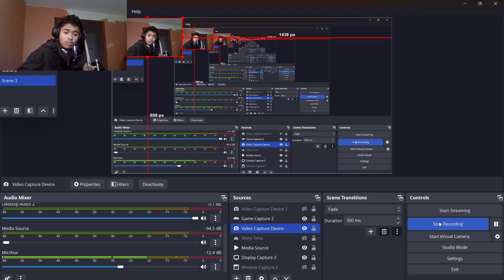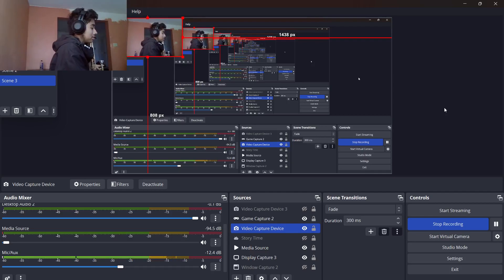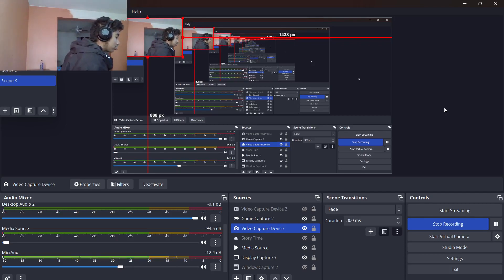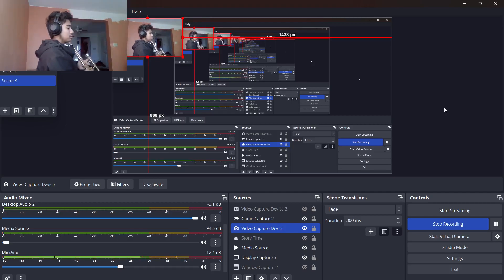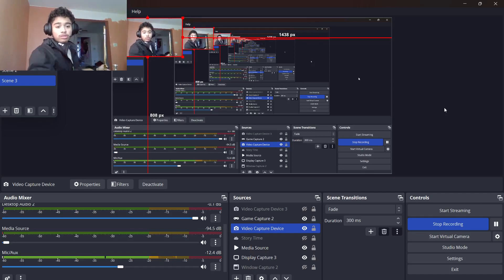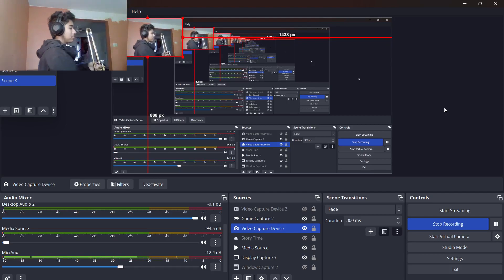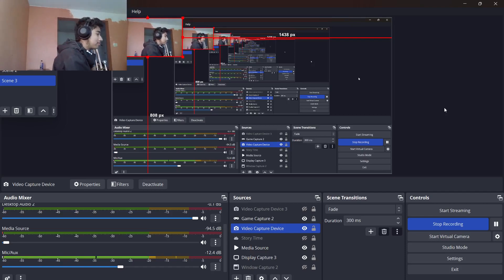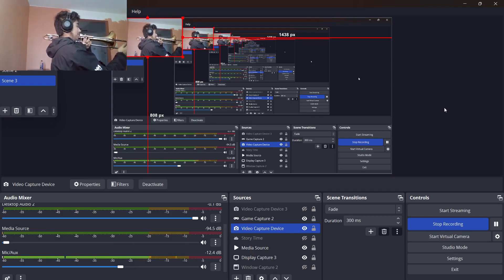Playing my 4 scale sheets(Bad)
Hey Guys sorry for not uploading I promises new vid this sunday hatefully.
But the context behide this is that I forgot to do my 4 scale sheets in person and I decide to send it through email. Ngl I had sight read my scales since i didn't play them. So sorry if i didn't play them right.